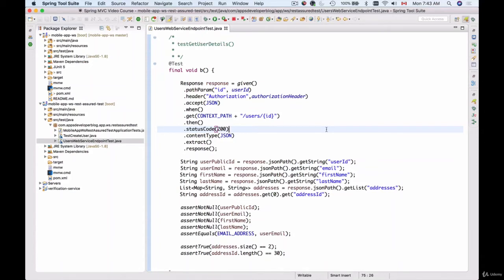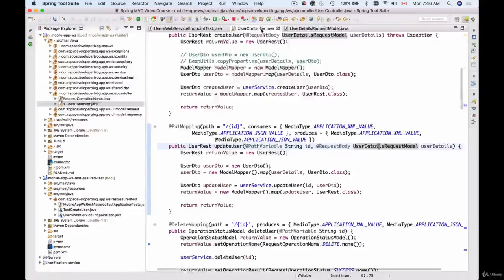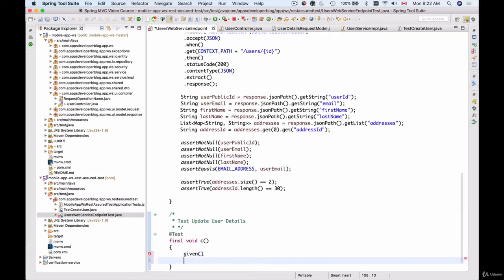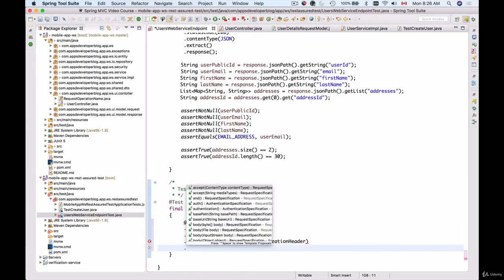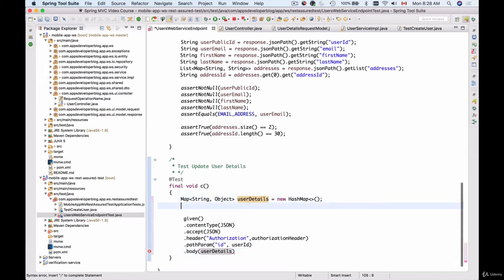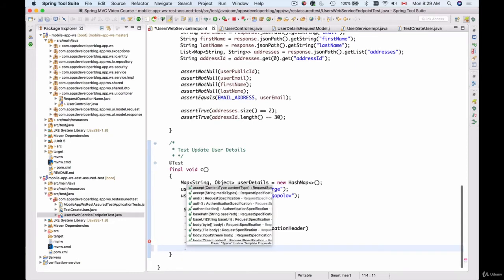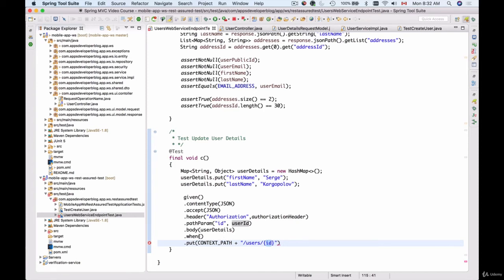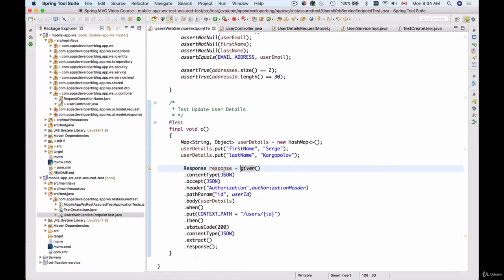18 Update User Details API Call Create Test Method & HTTP Request 2517